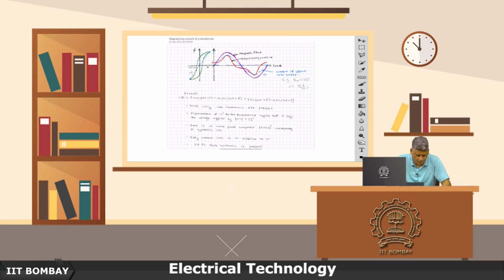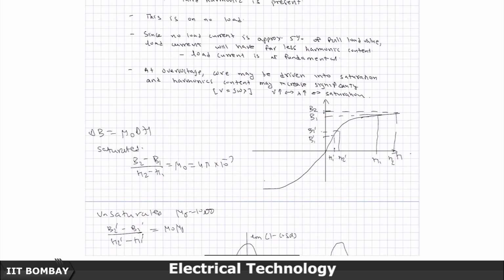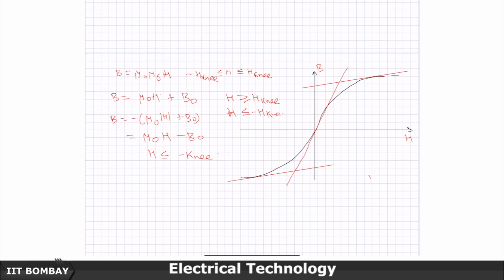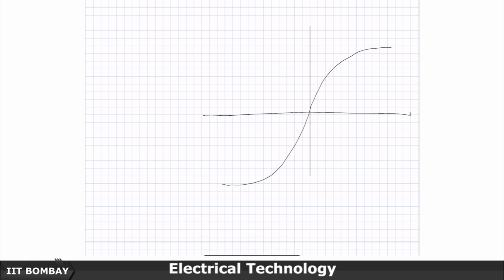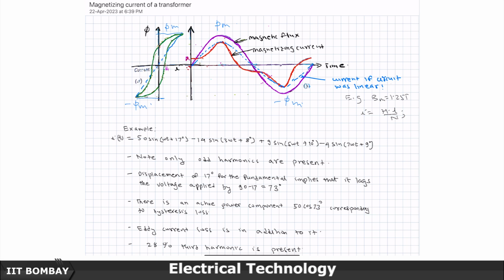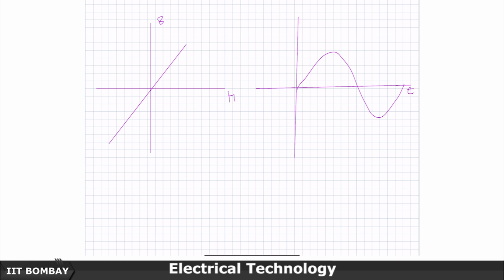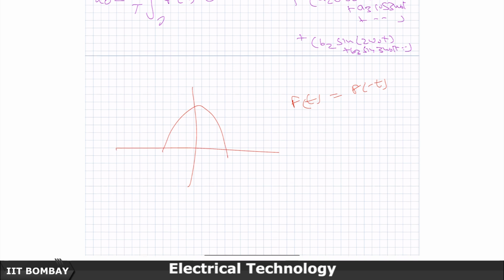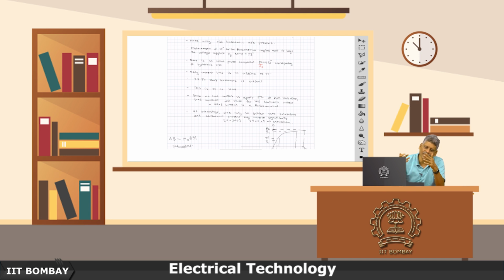Magnetizing current of Transformer